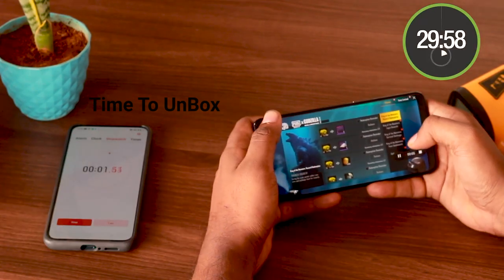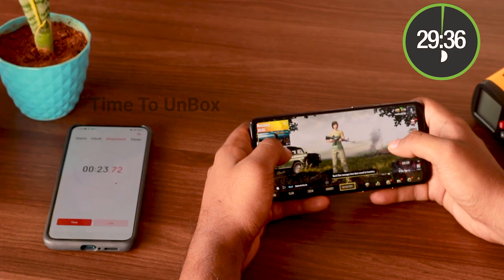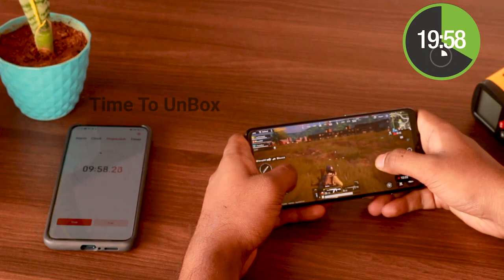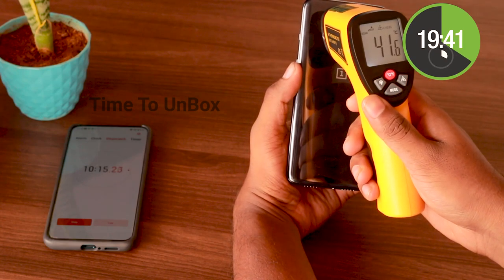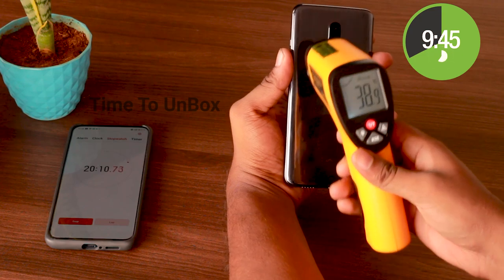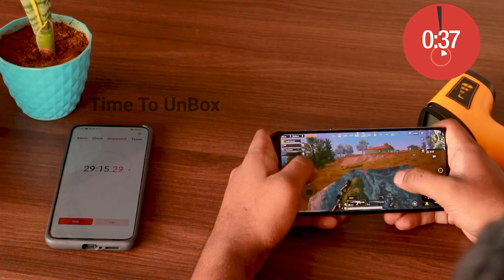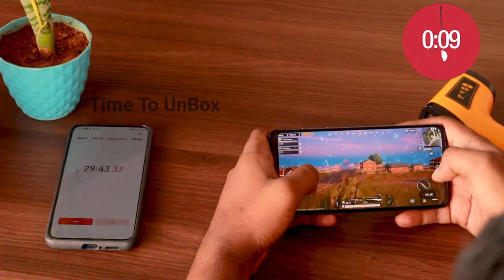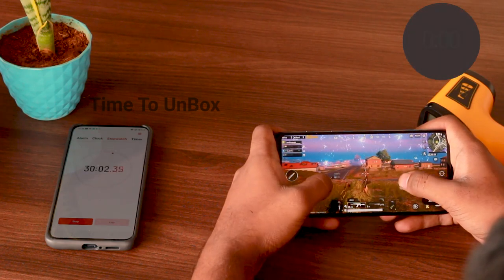OnePlus 7 PUBG Gaming Test ,Heating Test ,Battery Drain Test for 30 Mins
this video we played a pubg in high graphics setting in One plus 7 (8GB Ram +256GB )